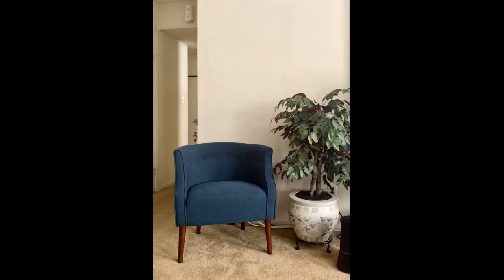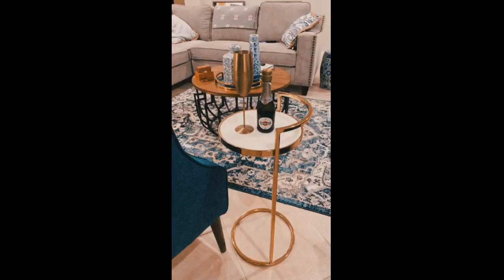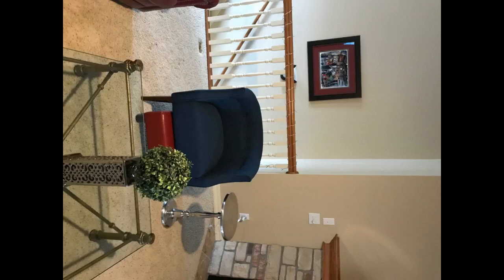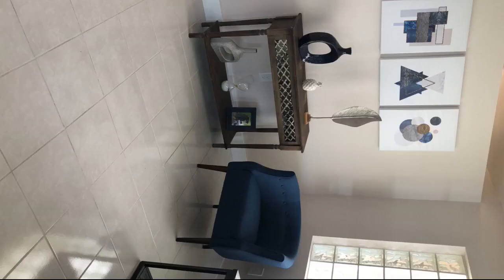Christopher Knight Home Brandi Fabric Club Chair, Light Sky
I am absolutely obsessed with this chair. I originally bought one because I wasn’t sure where I was putting the chair would fit two but I am so happy to know I can easily fit two chairs in my bay window.
They are perfect space saving chairs. Loved it so much I bought a second one without hesitation
Lovely chair. Easy assembly. I am theilled
Nice design, easy to assemble. Colors look really similar to the pictures in the product description. I really like it
Lovely chair for the space I needed it for. I’m quite pleased
Chair is perfection!!!.